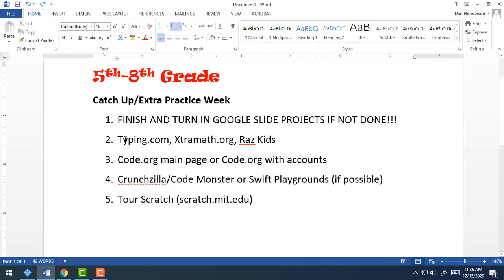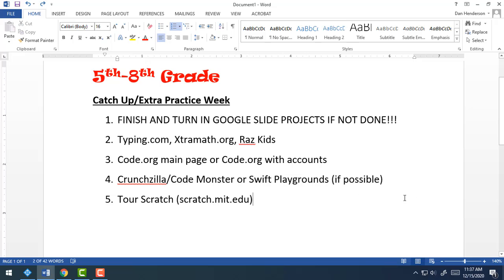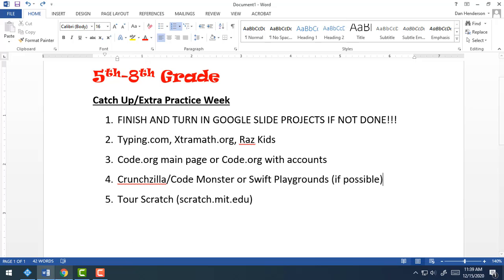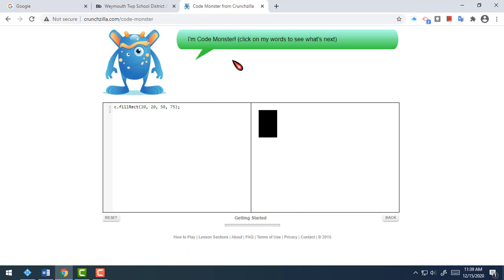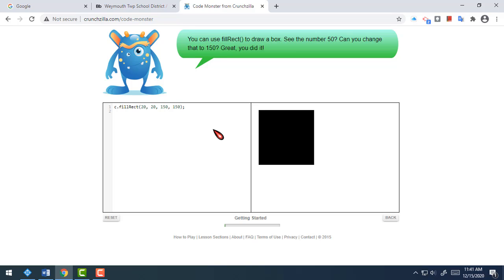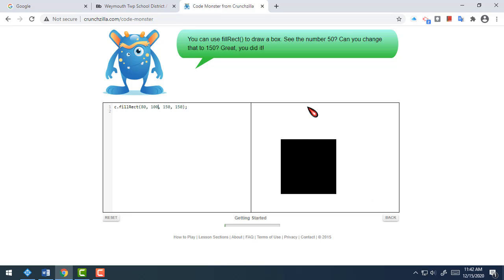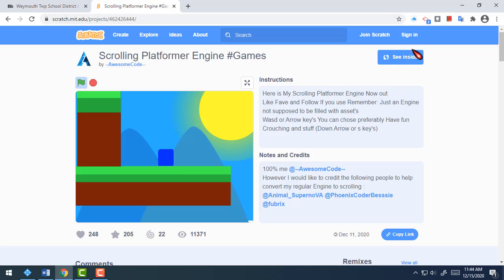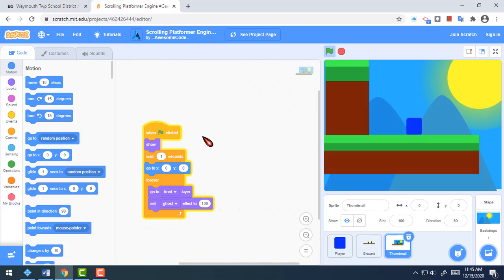5th-8th December 16th Computer Class